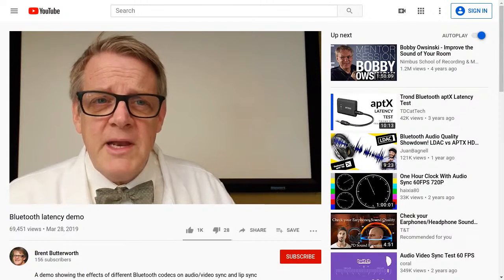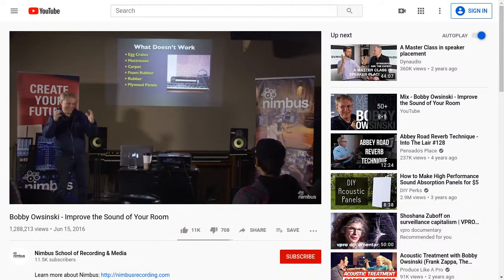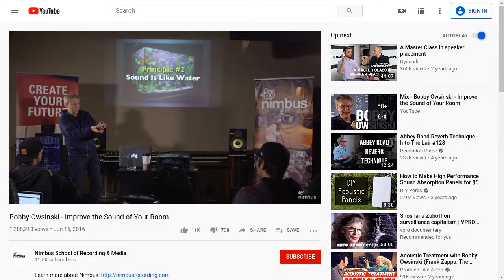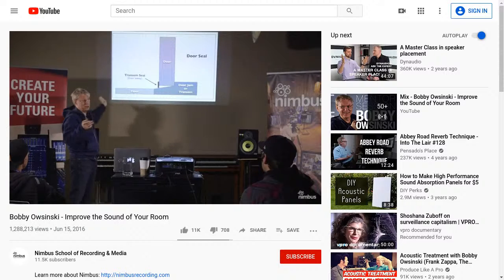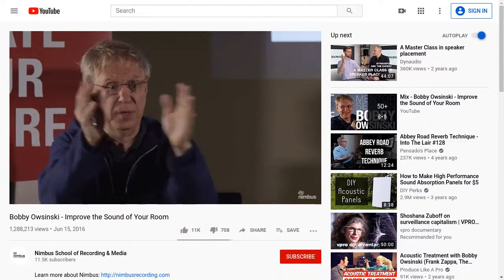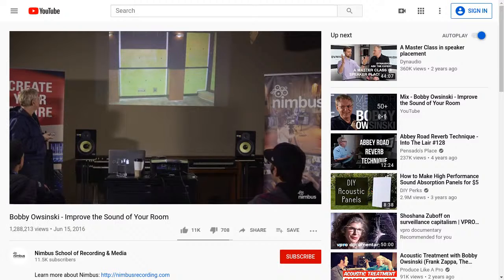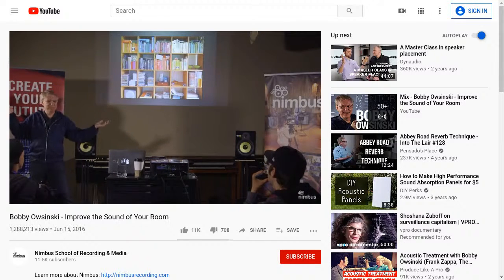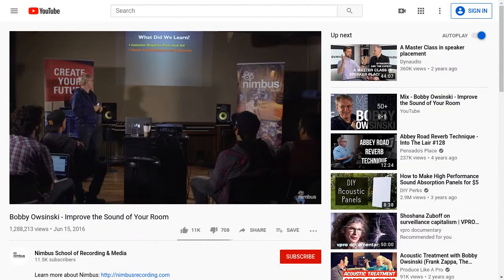Guiomar Tuñón de Hita Live Stream